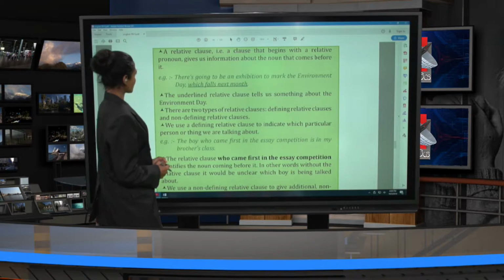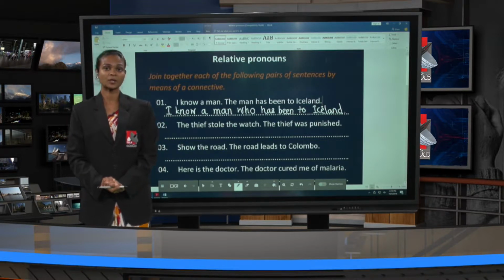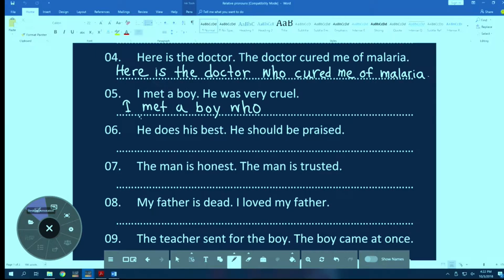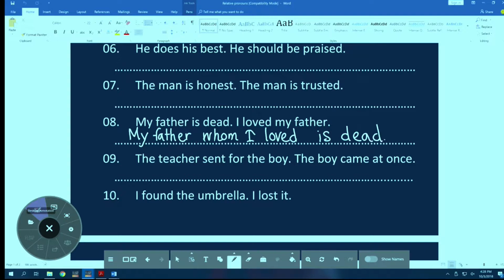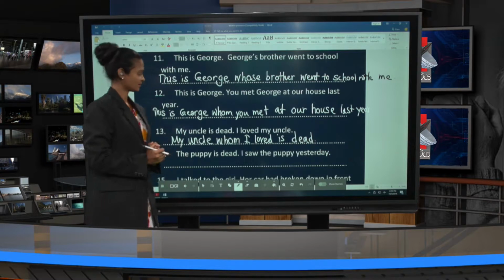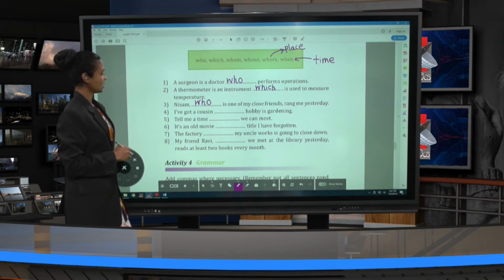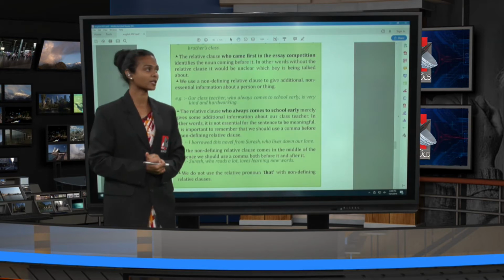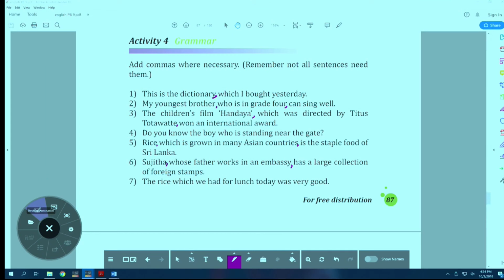Grade 09 English - Madushika Edirisinghe - Class 02